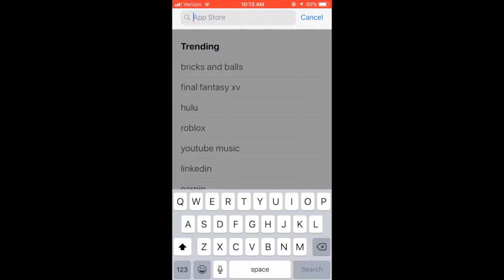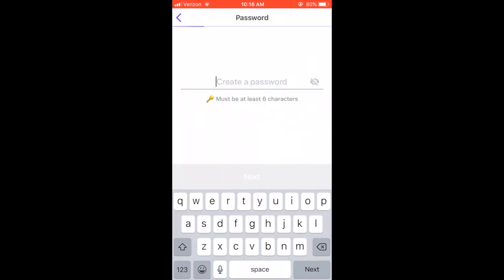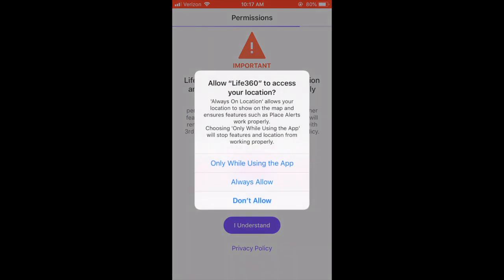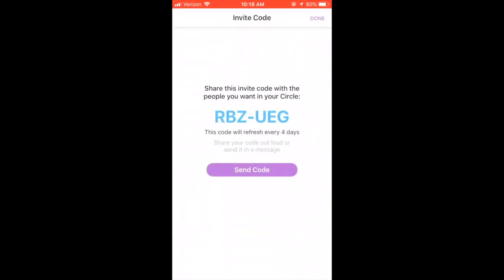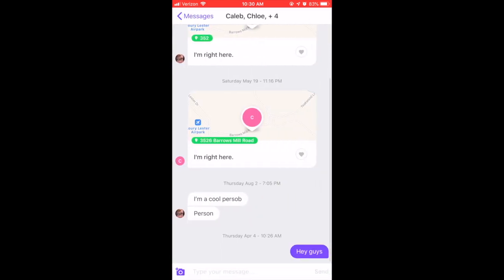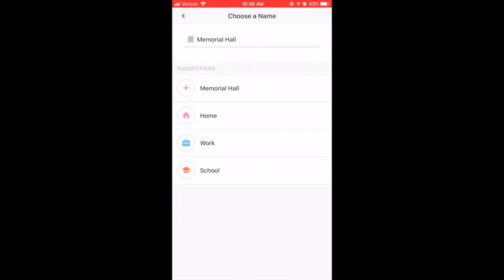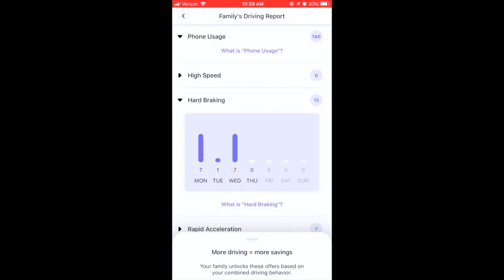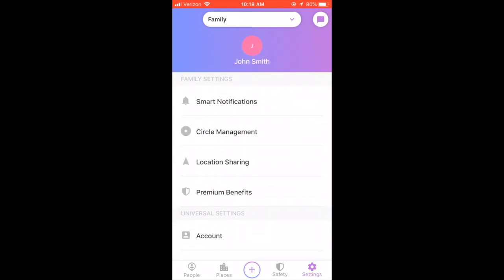Life360 Tutorial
This video is a tutorial on how to set up and use the Life360 App. **We own no rights to the Life360 app or its contents.**